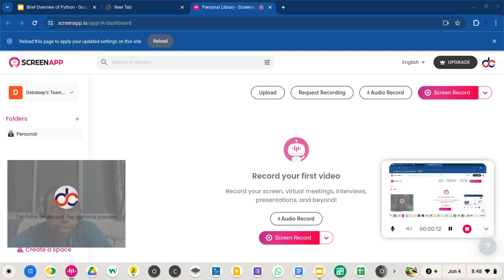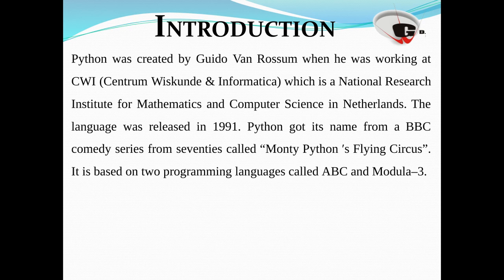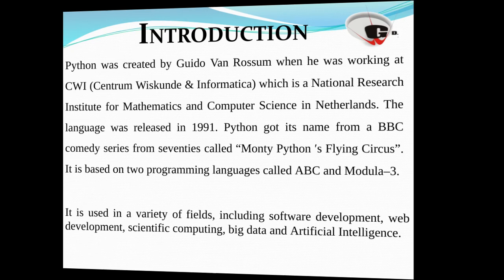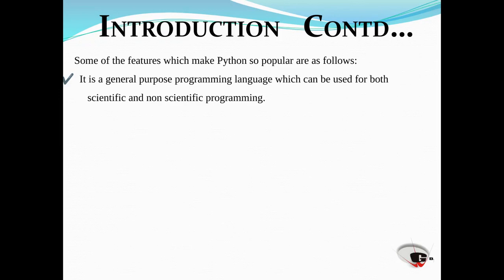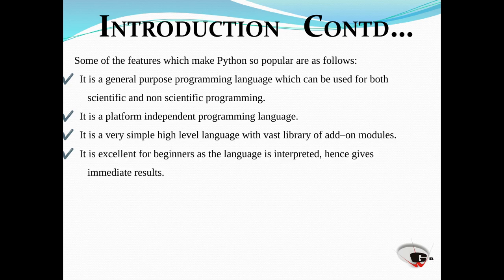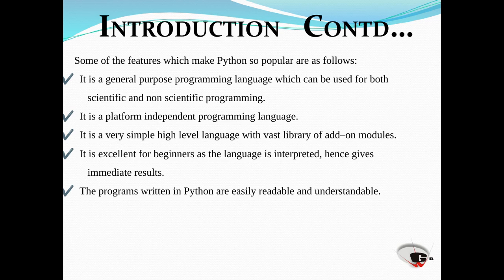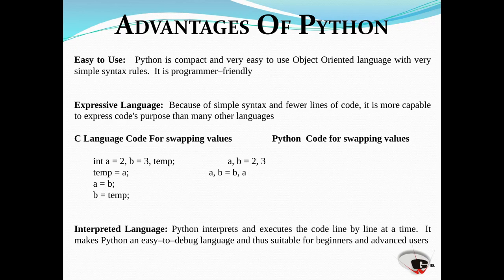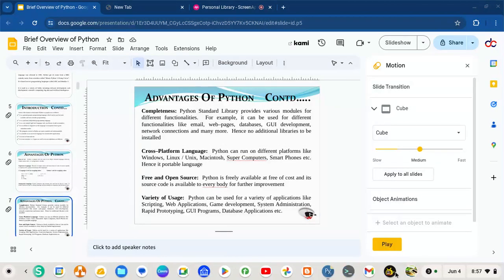CLASS XI IP INTRODUCTION TO PYTHON LECTURE NO 1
The video takes you through the first lecture of Introduction to Python for Std-XI IP.
The video covers the important topics
1. What is Python
2. Origin of Python Programming Language
3. Features of Python
4. Advantages of Python
5. Live demo of Python app - Pydroid -- with demo of coding
6. A sneak peek into programming modes in python -- interactive and script mode.
Thats all you have to know as of now in lecture - 1
dont forget to review the content and feel free to write me over